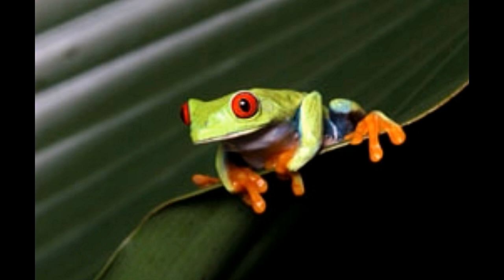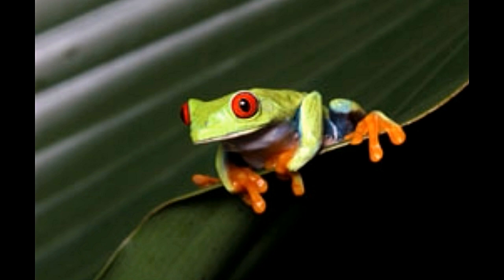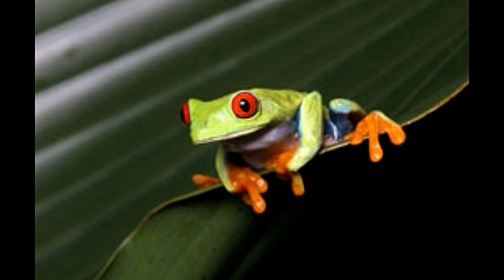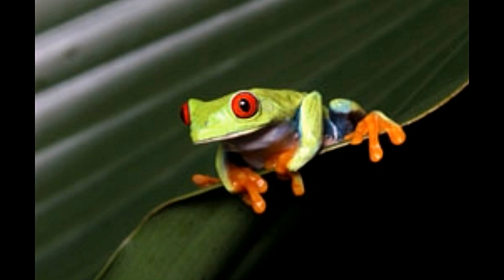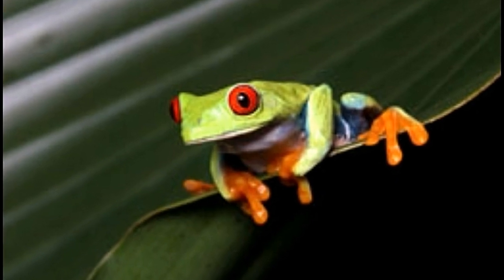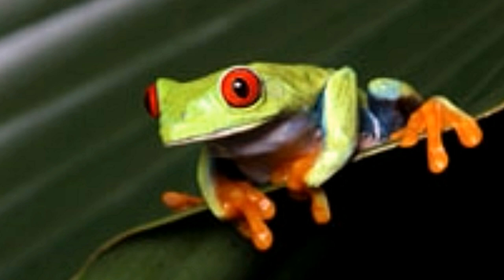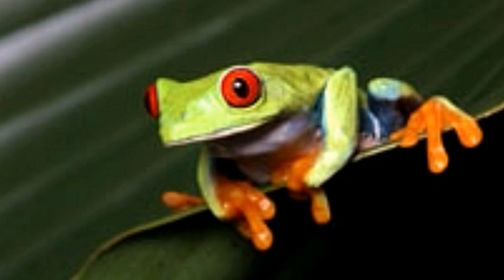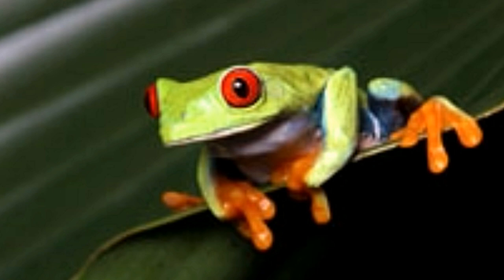These 5 Types of Tree Frogs Make for Excellent Pets